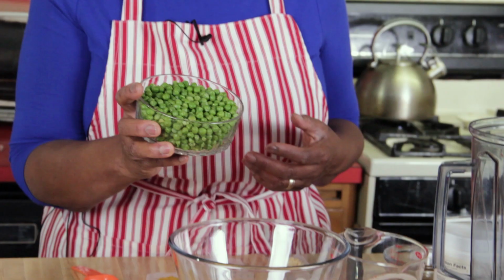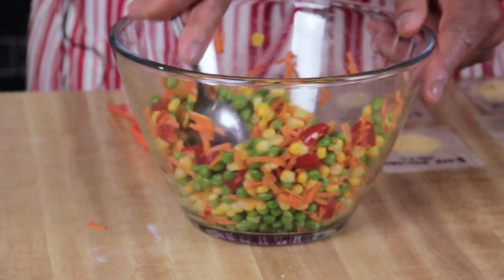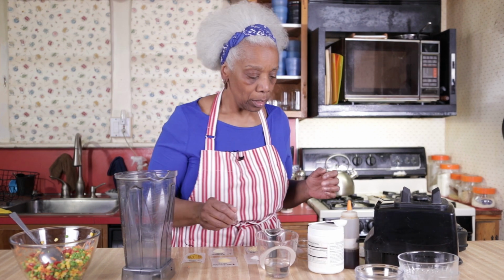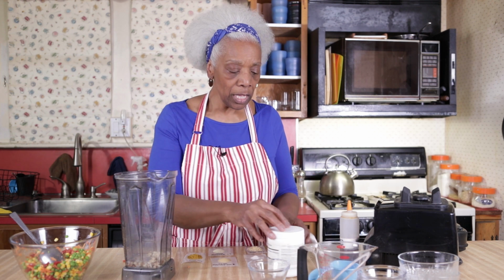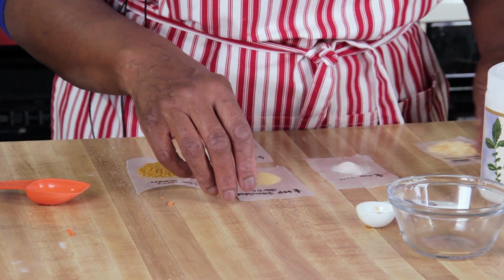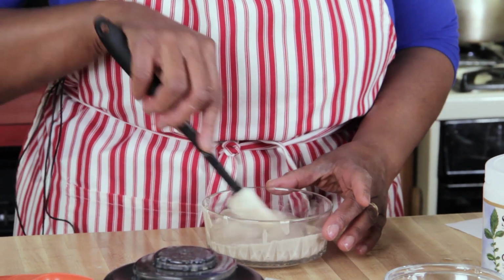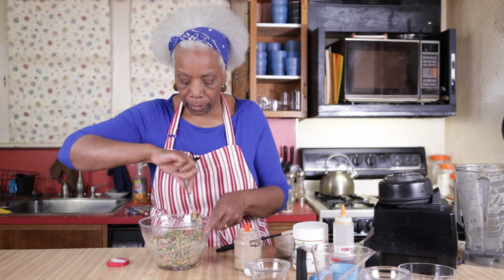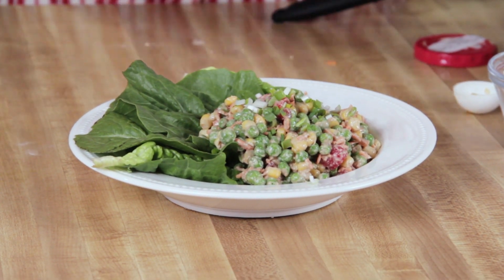VEGAN Pea Salad || COOKING WITH BERTA JAY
INGREDIENTS for the Berta Jay's
PEA SALAD & DRESSING
INGREDIENTS
  Vegetables
2 cups frozen peas - thawed
1 cup frozen corn - thawed
1/4 cup chopped cherry tomatoes
1/4 cup shredded carrots

DRESSING
1/2 cup cashews - (optional -  I mix mostly cashews with walnuts & sunflower seeds)
6 tablespoons water (1/4 cup + 2 T)
2 tablespoons ACV (apple cider vinegar)
1 tablespoon sweetener ( I used 1/2 tablespoon each xylitol (dry sweetener) + 1/2 tablespoon maple syrup (liquid sweetener))

SPICES
1/2 teaspoon each of granulated garlic & granulated onion
1 teaspoon curry powder
3/8 teaspoon salt (I use Himalayan salt)
1 teaspoon onion flakes

Shot and edited by: Evan Jay